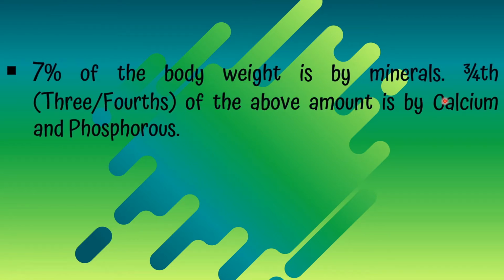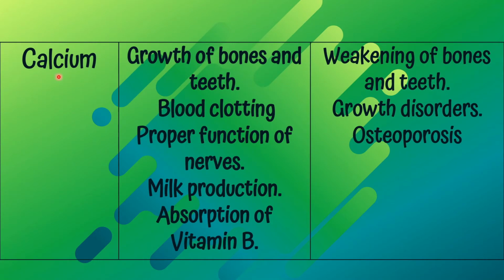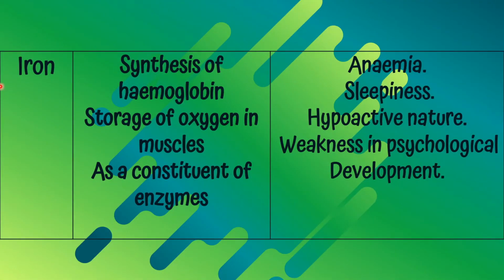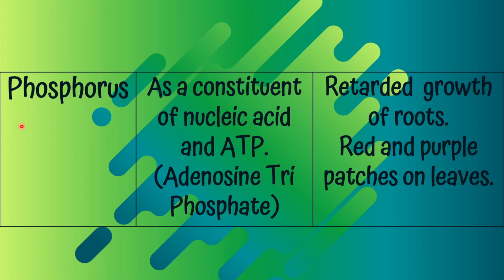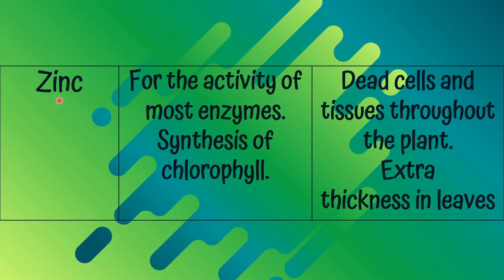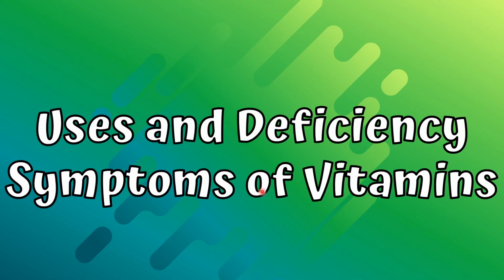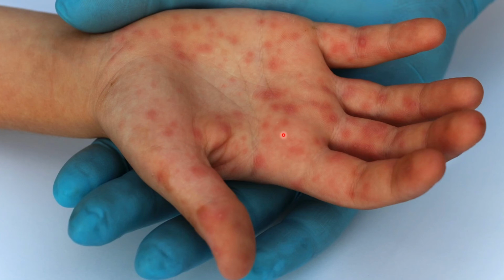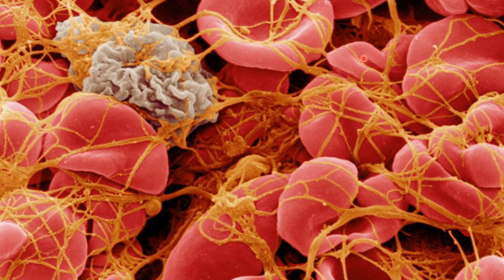Chemical Basis of Life, Grade 10, 1st Lesson Part 02 English Medium#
Ok guys in this video we will talk about,

+ Inorganic compounds
+ Water
+ Minerals
+ Vitamins